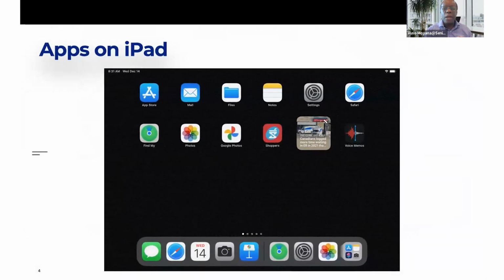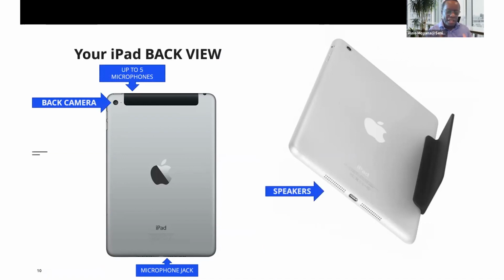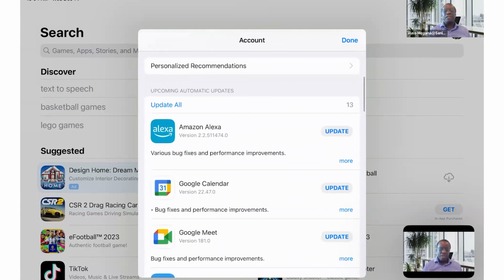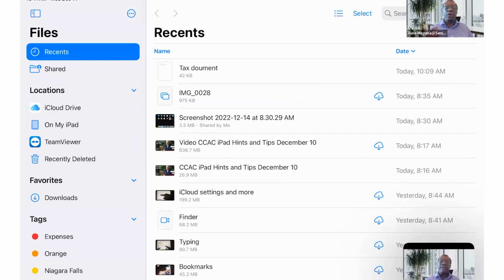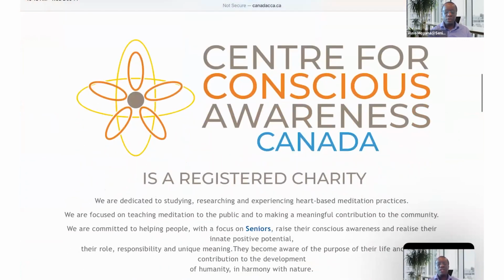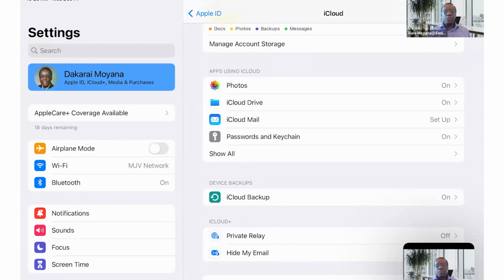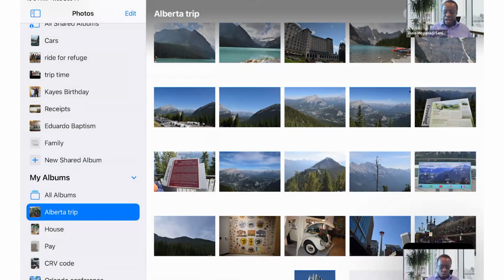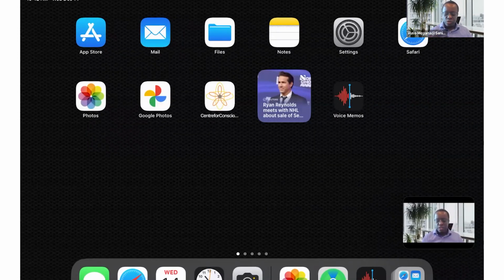Getting to Know Your iPad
Getting to Know Your iPad was an event for older adults to improve their knowledge of the iPad.

Vuso Moyana, Associate, Seniors Tech Services Specialized in teaching seniors how to use technology began his presentation with tips for charging your iPad, defining what is an App,how to choose an App, changing the size of text, and common control symbols on an iPad.

Camryn (CA3RYN) Durante – Vocal, Keys and Alec Pearce – Guitar performed our favourites: Rudolph the red nose reindeer, Jingle Bell Rock, It’s beginning to look a lot like Christmas, and Santa Claus is coming to town. They are both graduates from Metalworks Institute for Performance and Production.